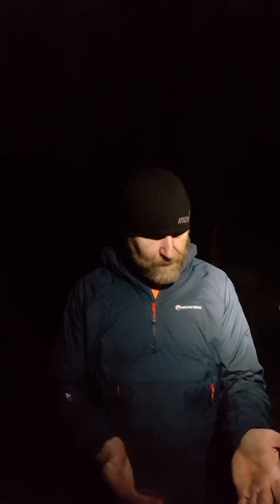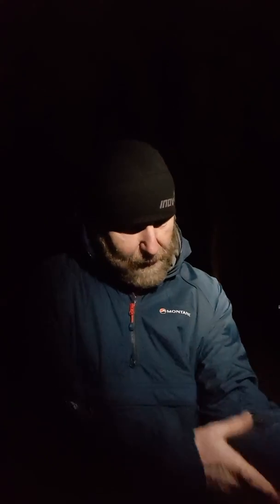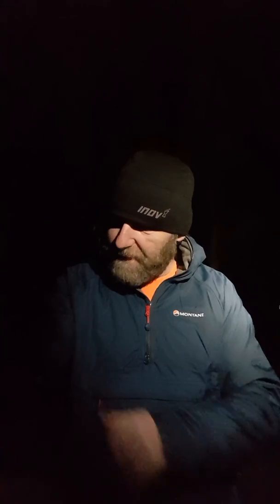Montane Hydrogen Extreme Smock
Quick opinion after 1st use. Update to follow after I've used it more.